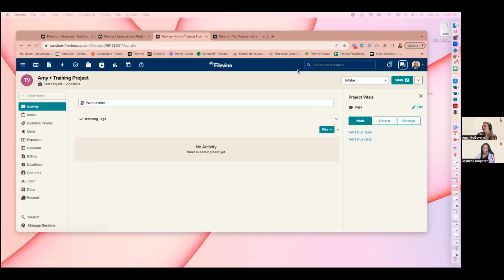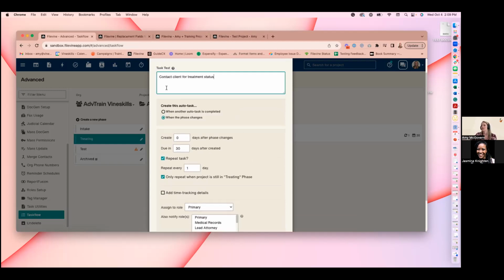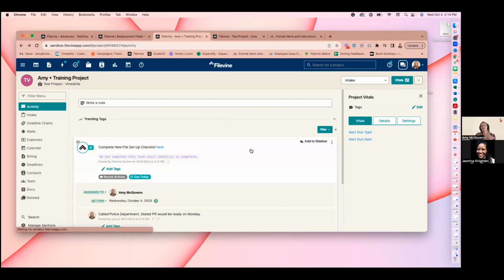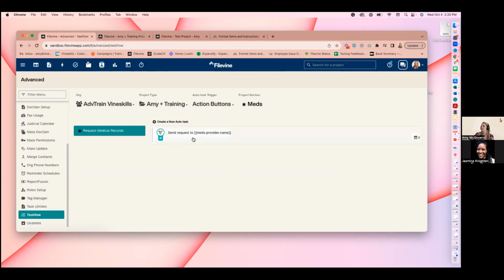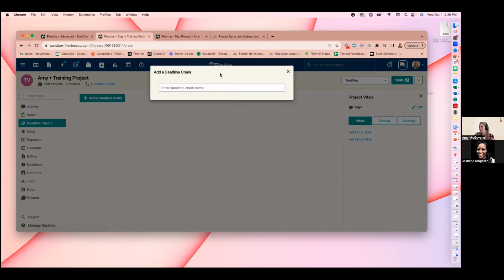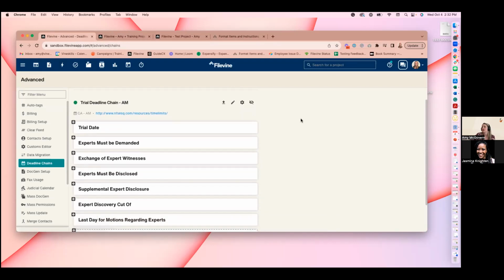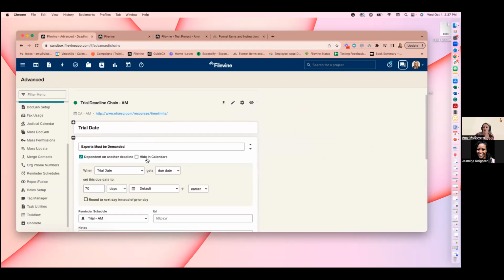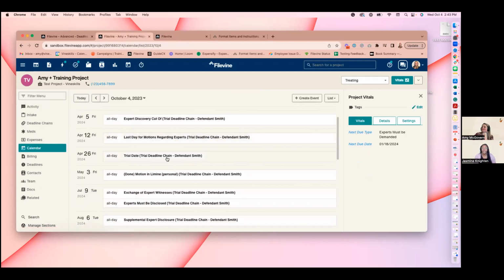Free Help Wednesdays: Deadline Chains and Taskflows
In this replay of a past Free Help Wednesdays session, we chatted about streamlining your firm’s workflows with Filevine taskflows and deadline chains. We went through the basics of using deadline chains and taskflows for front-end users and how Admin Users can set them up.